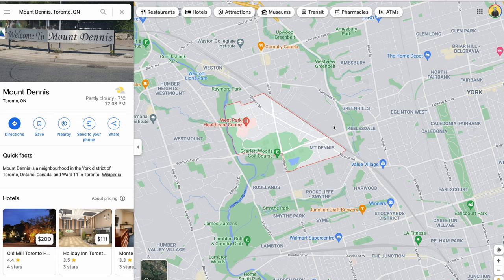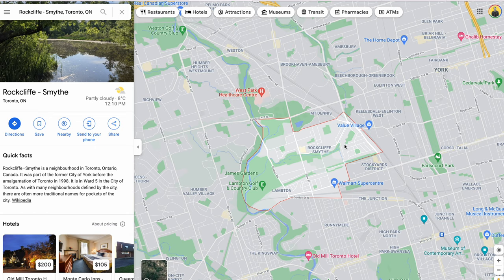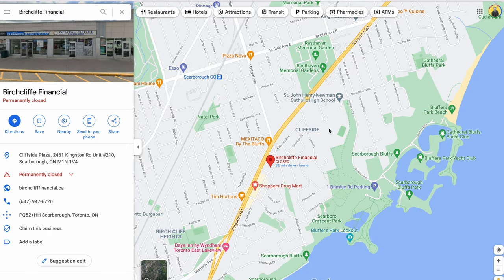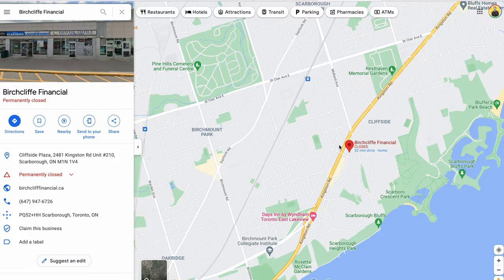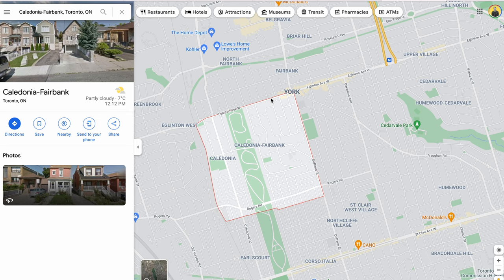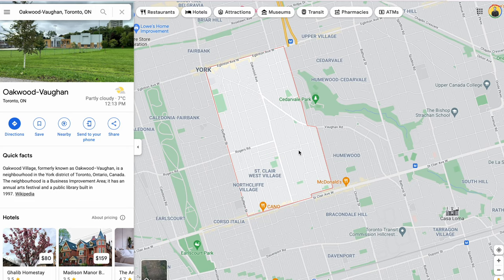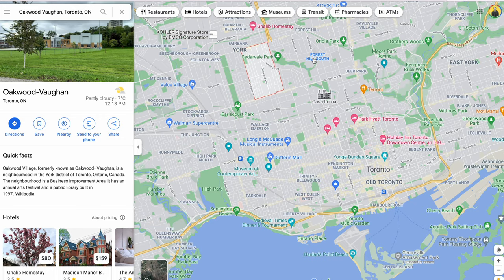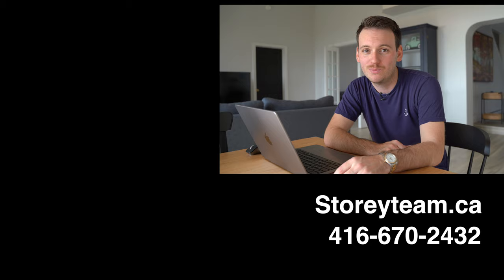5 Most Affordable Areas To Buy in Toronto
In this video Toronto real estate expert Tom Storey shares the top 5 most affordable areas to buy a house in Toronto. He breaks down the list based on detached homes selling under 1M.

We love helping awesome people buy, sell and invest in Toronto Real Estate.

Tom is considered one of the top 35 Realtors under 35 years old in Canada and ranks in the top 1% for sales in all of Toronto & Canada. With over 100 Five Star Google Reviews, Tom and his team focus on relationships, not transactions. The Storey Team was Ranked #4 in North America for Social Media in Real Estate.

My Gear
Podcast Mic
Macbook Pro
Microphone Stand
Ring Light
Additional Lighting